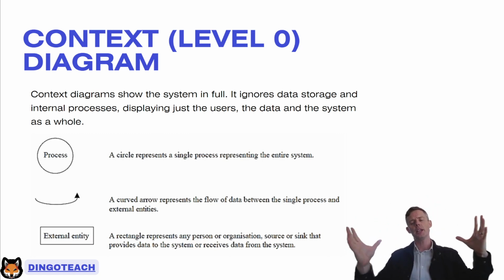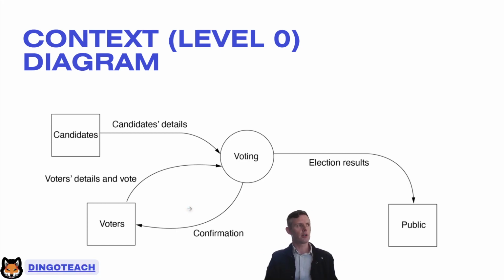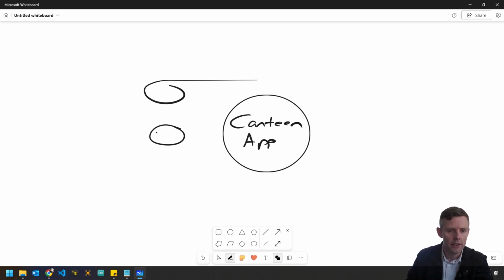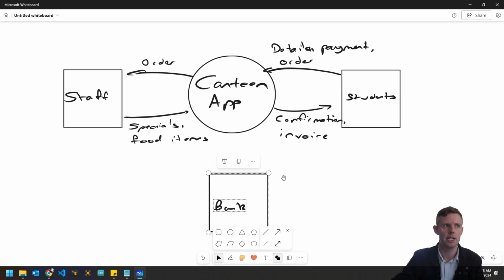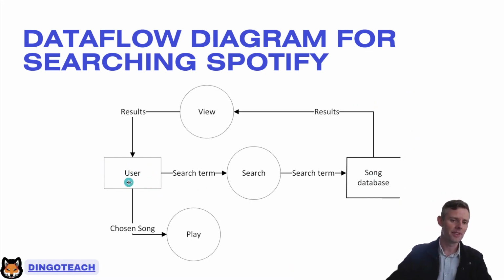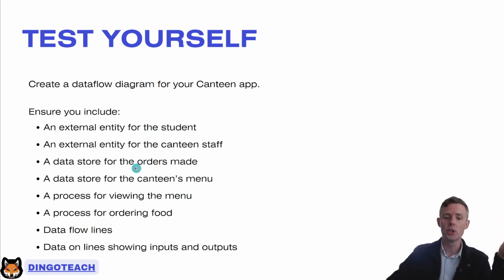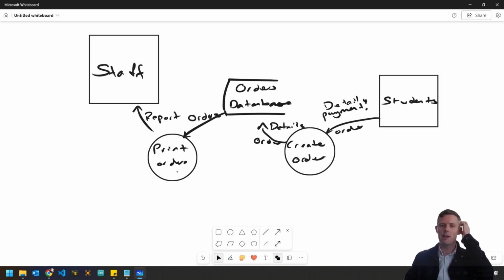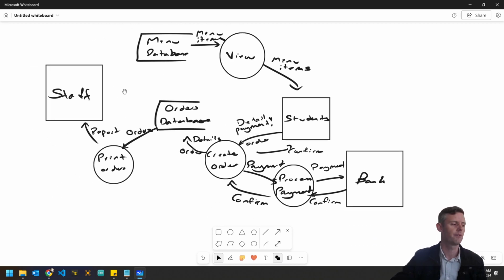NSW Software Engineering Topic 1 Software Design: Context and Dataflow Diagrams